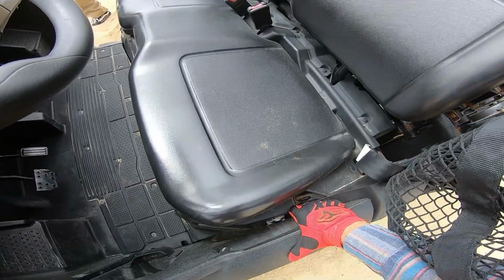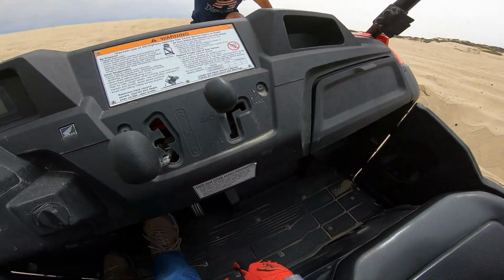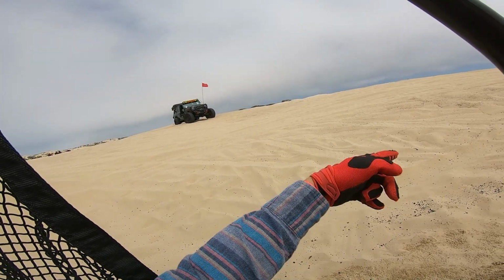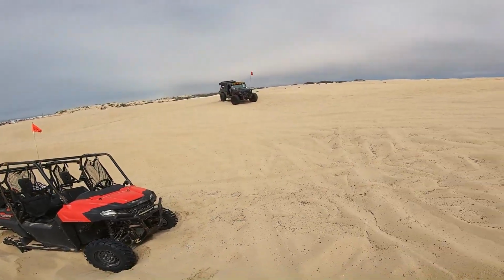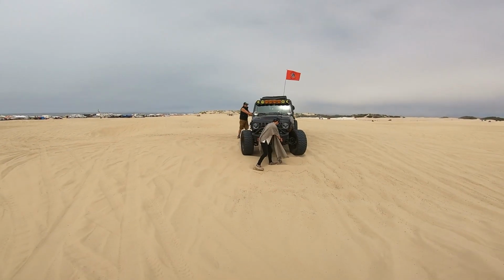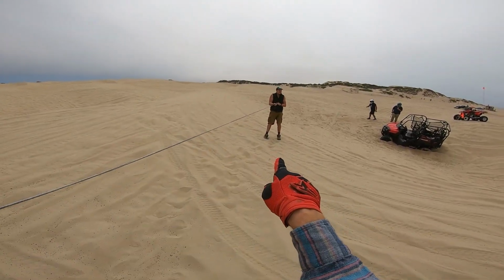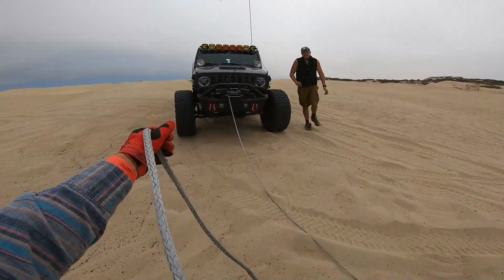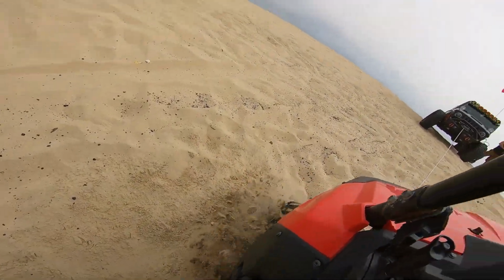Rescuing a family stuck at Pismo Beach!!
We started off our day at Pismo beach and immediately encountered a family stuck in a rented Honda Pioneer 1,000. After assessing the situation and being the good Samaritan I am, I decided to use my friend Jose's amazingly modified Jeep Gladiator to make quick work of recovering their pioneer.

Remember, when in doubt (of getting stuck), you've got to go flat out!! Hammer down and keep the momentum or risk sliding sideways or slowing down enough to get stuck.